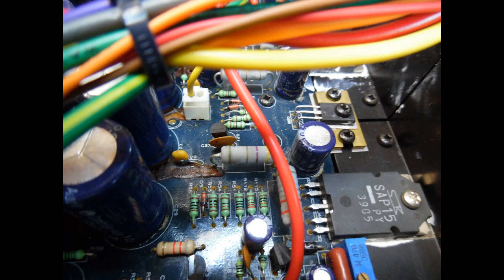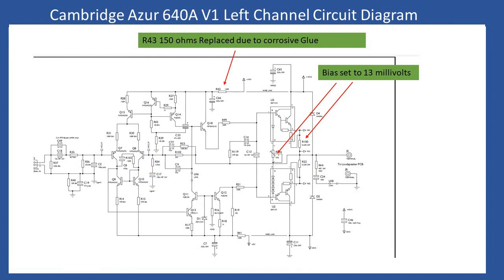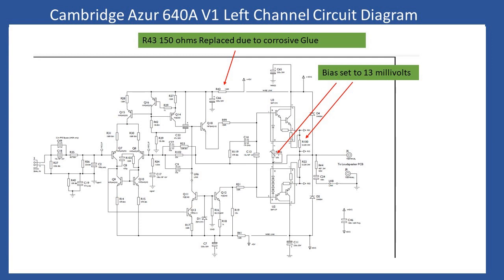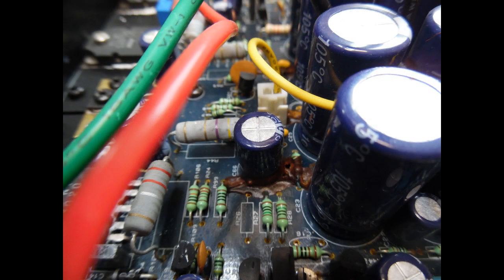Cambridge 640A Azur Version 1 Amplifier Repair (With Audio Tutorial)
Fault
Amplifier not powering on stuck in standby.

Initial inspection confirmed FU1 & FU2 F6.3 Amp secondary protection fuses had blown indicating excess current draw.

Output transistors checked and U3 SAP15N was short circuit. (Left Channel)

Output transistors removed and the Amplifier powered up without issue.

Replacement Sanken SAP15s installed and Bias adjusted to 13 millivolts.

Due to brown glue contamination R43 150 Ohm 1/4-watt resistor was replaced.

Speaker protection and power input relays replaced due to the age of the unit.

User controls and Switches cleaned with De- Oxit to ensure noise free operation.

Amplifier fully tested working correctly.